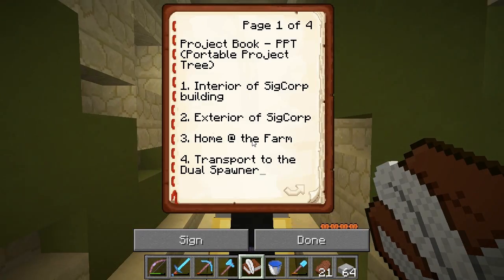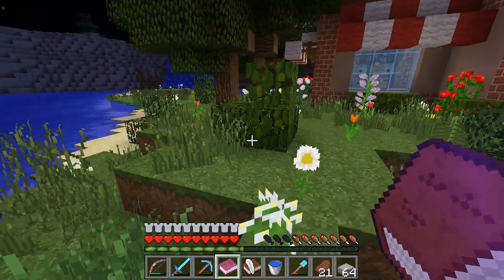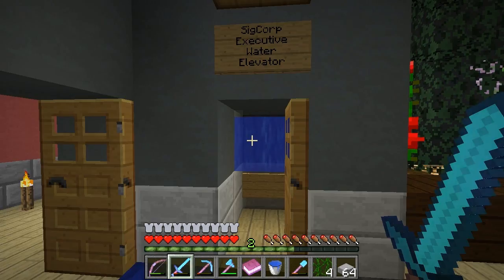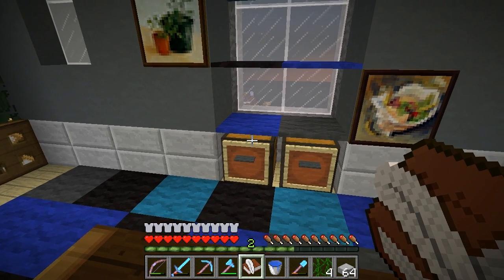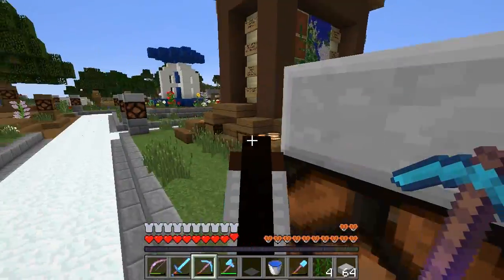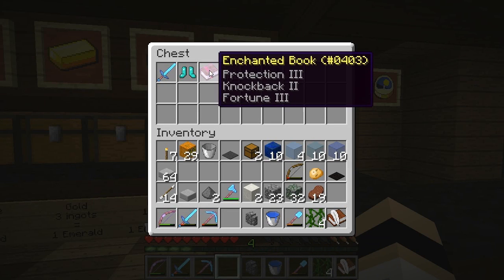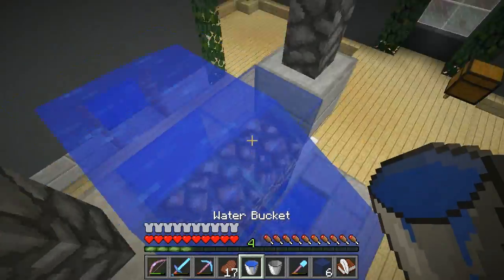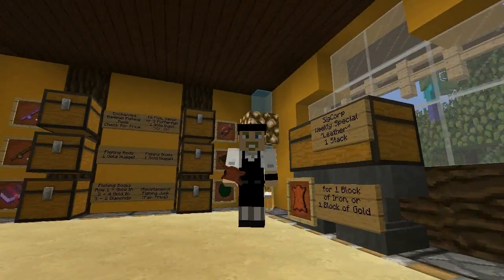Minecraft SMP E39 "Go go Sigcraft Ad Agency!"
Yes, Sigma is back again for more adventures in Minecraft. This time not alone. Along with the members of the Intricate Affect Server we take on 1.7 for all your viewing and our producing pleasure.

Hello from the IntricateAffect SMP Server!

Check out the other Tubers on this server.